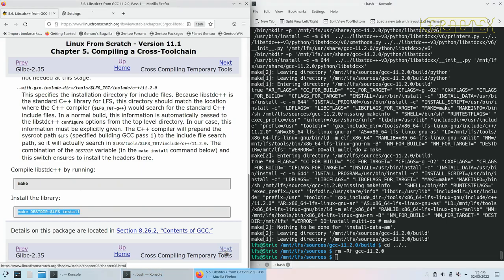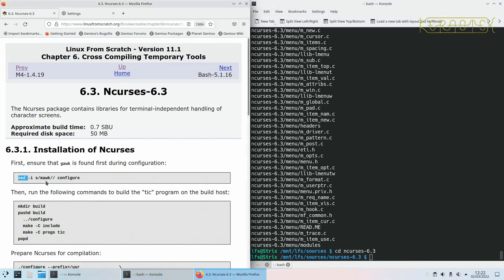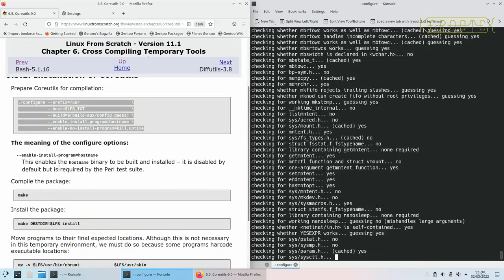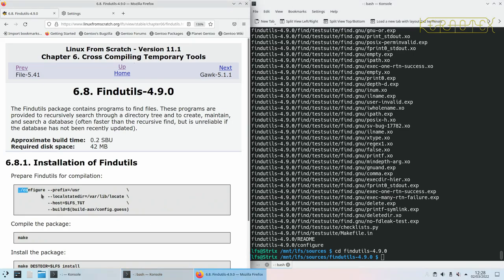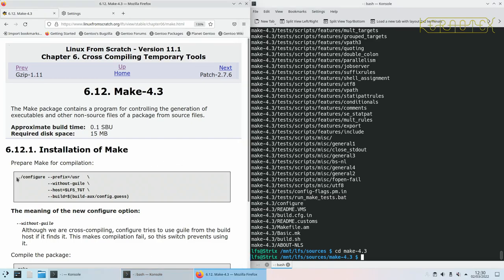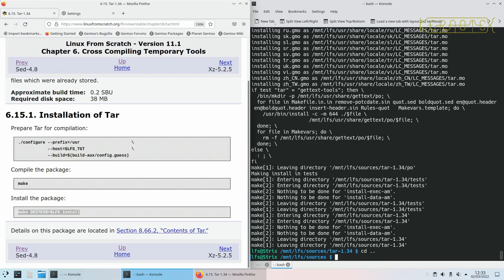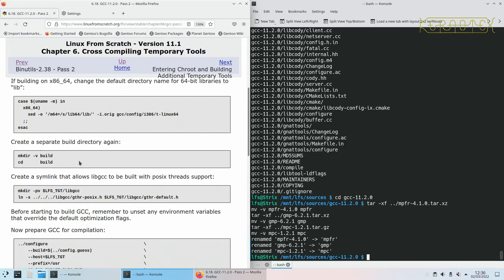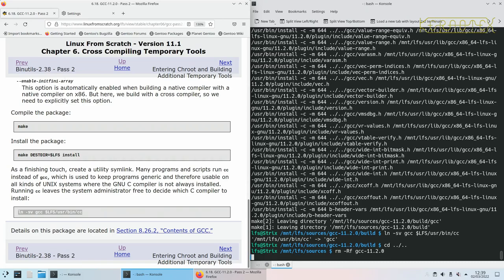6. Cross Compiling Temporary Tools - LFS 11.1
In Chapter 6 some temporary tools are built using the cross toolchain built in the previous chapter. These tools will be used to build the final LFS system.

00:00 Start
01:57 6.2. M4-1.4.19
02:40 6.3. Ncurses-6.3
04:12 6.4. Bash-5.1.16
05:08 6.5. Coreutils-9.0
06:28 6.6. Diffutils-3.8
07:05 6.7. File-5.41
08:31 6.8. Findutils-4.9.0
09:09 6.9. Gawk-5.1.1
09:49 6.10. Grep-3.7
10:31 6.11. Gzip-1.11
11:08 6.12. Make-4.3
11:45 6.13. Patch-2.7.6
12:15 6.14. Sed-4.8
12:42 6.15. Tar-1.34
14:12 6.16. Xz-5.2.5
14:47 6.17. Binutils-2.38 - Pass 2
16:33 6.18. GCC-11.2.0 - Pass 2

This time I build LFS with the intention of creating a bootable USB. It should also boot on other machines with similar architecture. To make a completely 'universal' bootable USB would require a lot more work and is outside the scope of demonstrating how to build and install Linux From Scratch.